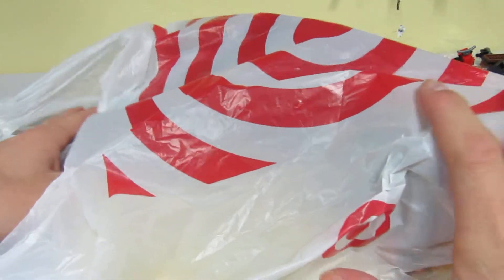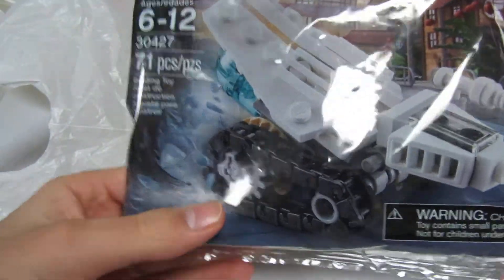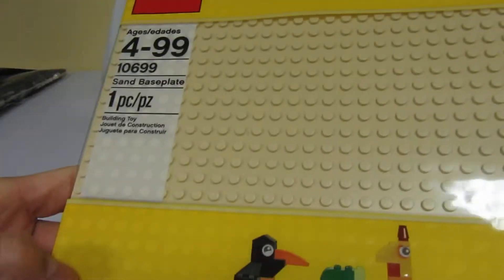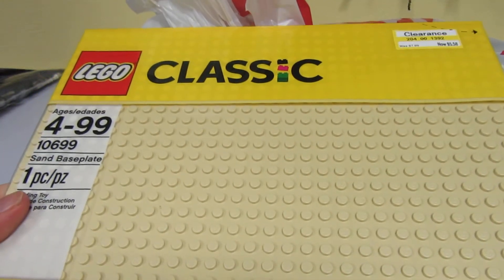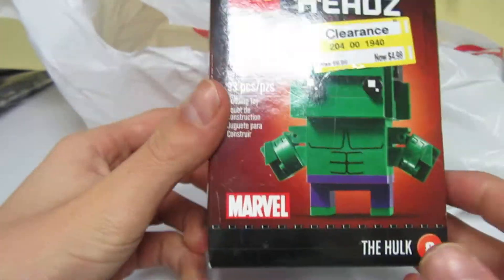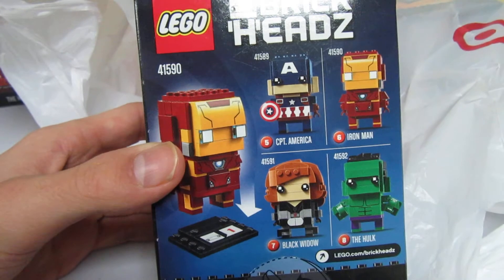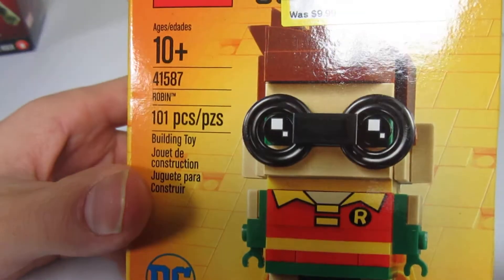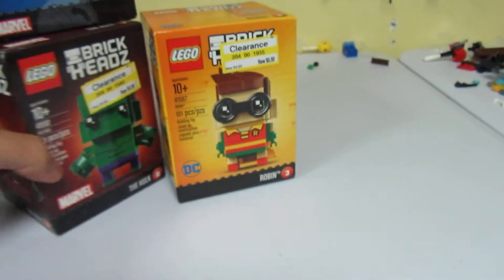LEGO Haul From Target Jan 6 2018